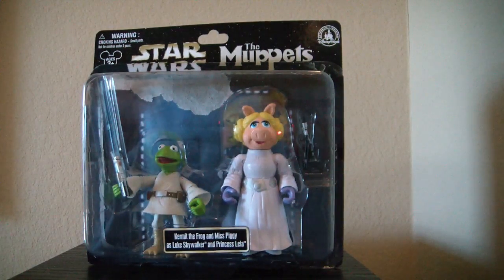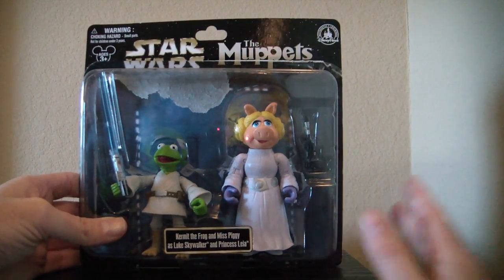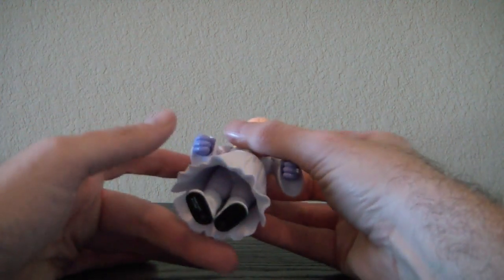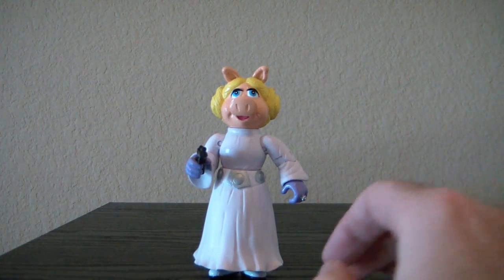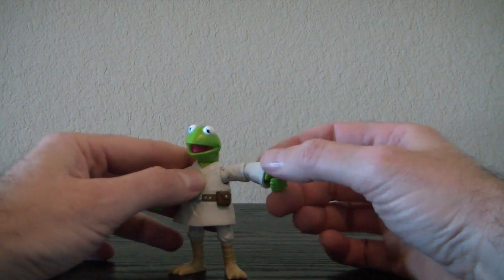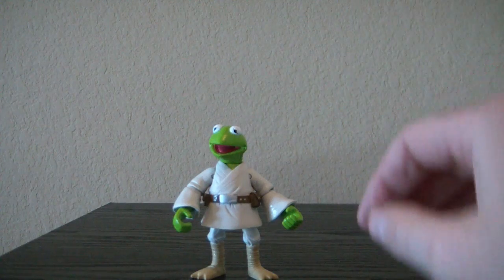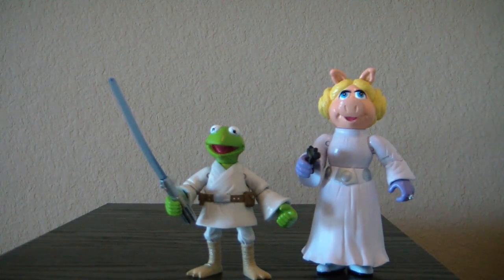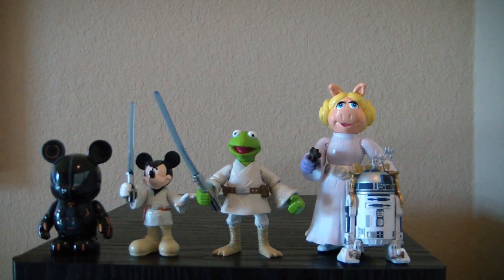Disney Muppets Star Wars Kermit The Frog as Luke Skywalker and Miss Piggy as Princess Leia Organa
An unboxing and review of the Kermit as Luke  and Miss Piggy as Leia from the Disney Muppets figure